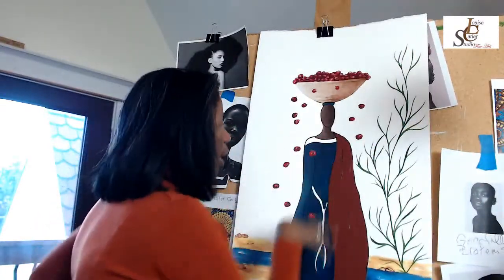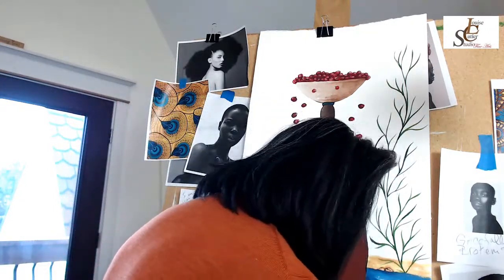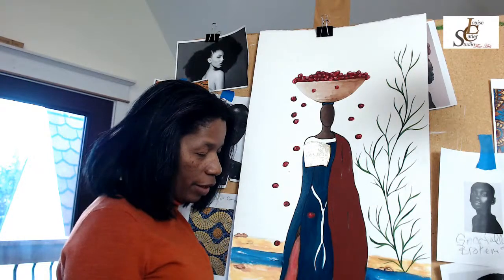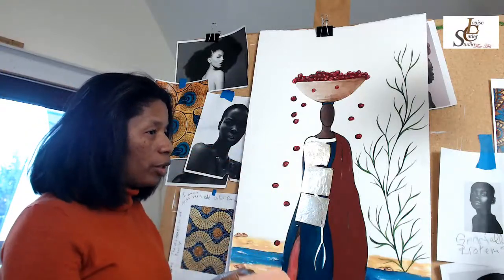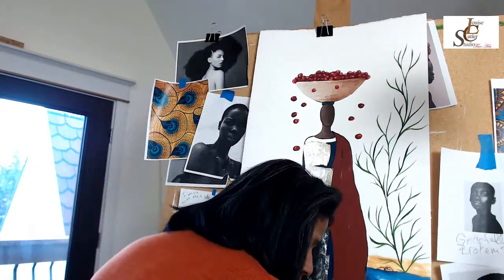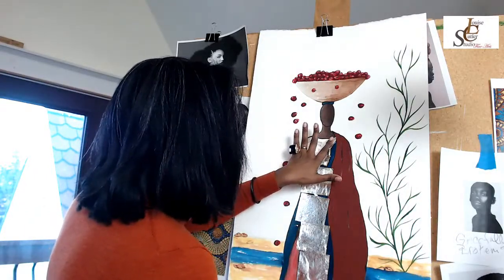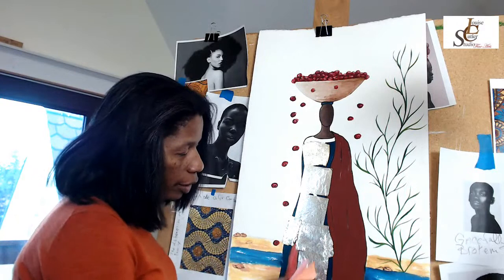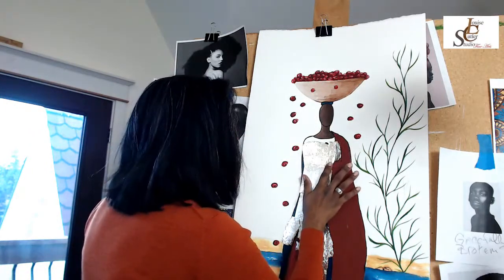Creative Quarantine with Louise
Welcome to my world for the next 31 days starting  January 1st - January 31st you will be submersed into my world as an artist as I create several pieces of art live in my studio for the next 31 days. Come experience my journey. Tune in daily as I work on wood, leather, paper, boards and canvas. Sculpt in clay and other materials. I will be doing this along with 11 other Artist,  This live stream will be from my studio streamed to my personal pages, website and channel. To view me like my Facebook page, Event page or YouTube Channel. Louise Cutler Studio
Art Life. Enter the creative world of 12 artists including Carren Clarke, Louise Cutler, Frankie Borrero, Lorraine McAlpine, LaShun Beal, Deborah Shedrick, Michelle Vigeant, Larry Poncho Brown, Sheeba Maya, Kathleen DeQuence Anderson, Ryan Murray, and Sheldon Smith in Creative Quarantine Springfield, a virtual experience sharing the day in the life of these artists as they create experimental works for the entire month of January 2021.